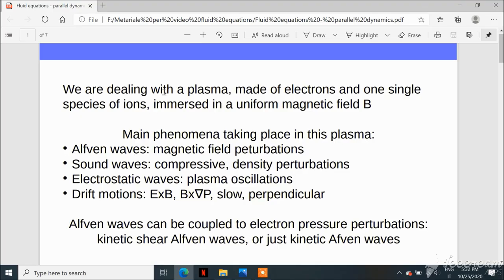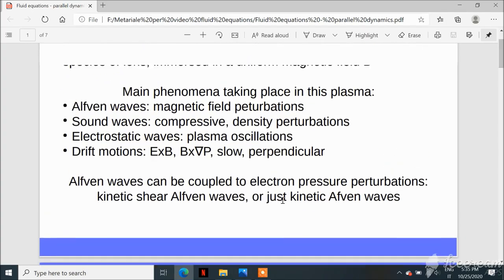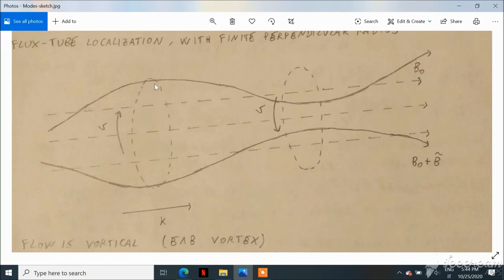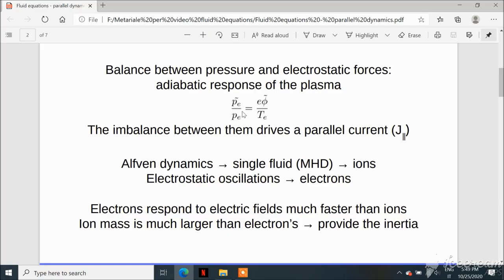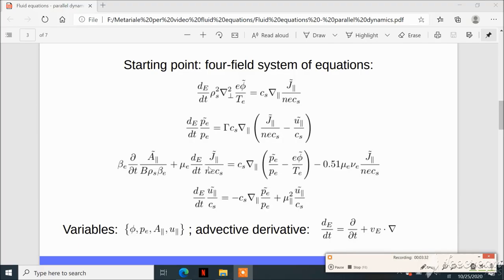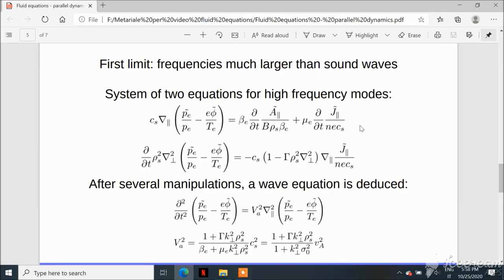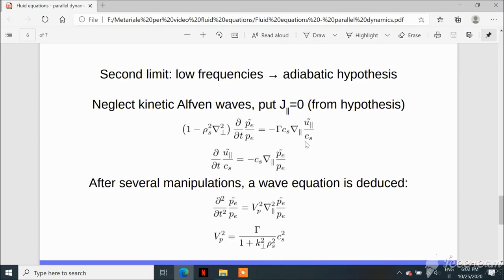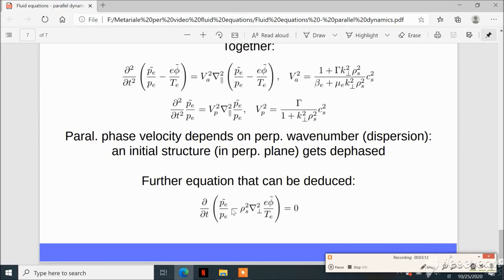Fluid drift turbulence in plasmas part 1: parallel dynamics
I decided to spend some time to describe a complex dynamics taking place in magnetized plasmas, which involves electromagnetic perturbations, drift motions and turbulence. The first video is dedicated to the parallel dynamics, the second one will deal with perpendicular dynamics and the third one will be an introduction to turbulence.

The main source for this material is the document "Low frequency fluid drift turbulence in magnetized plasmas" by Bruce Scott